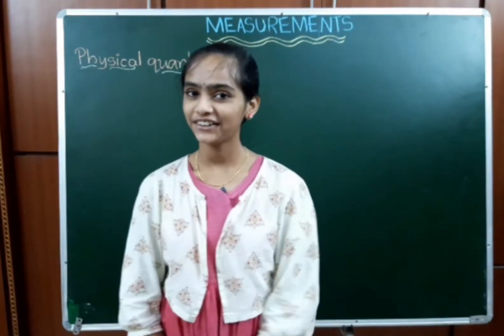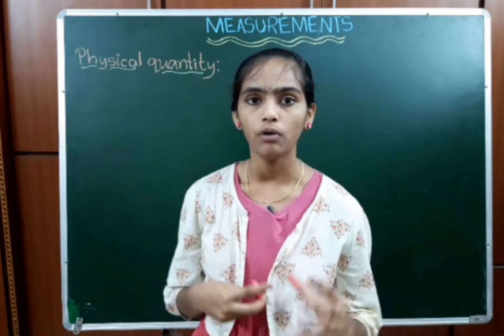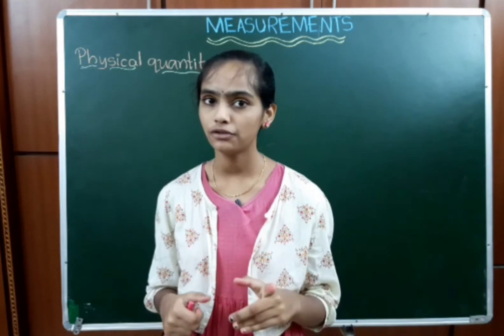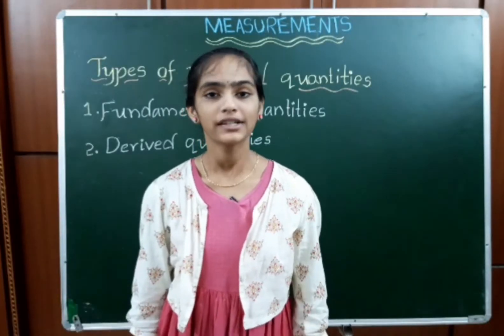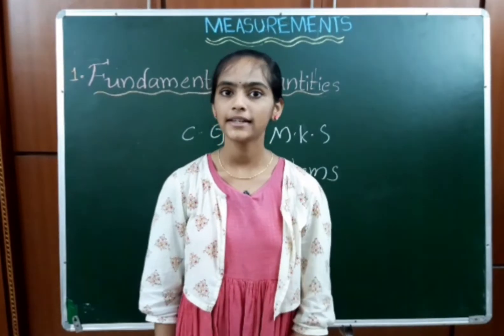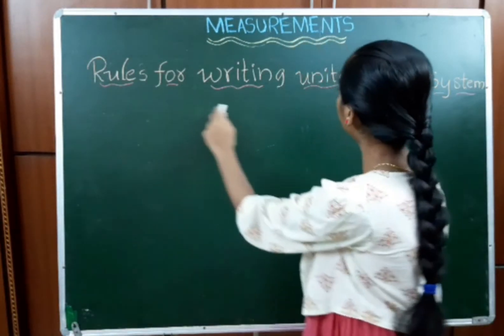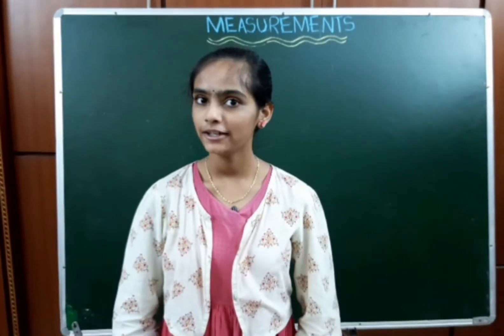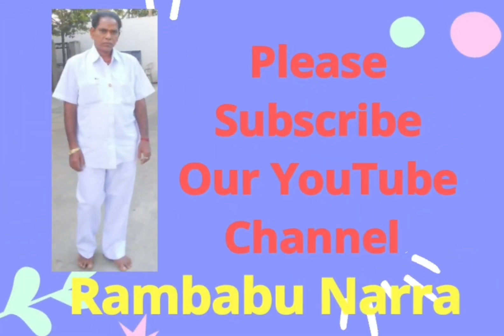IIT FOUNDATION COURSE, PHYSICS, MEASUREMENTS PART-1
RAMBABU NARRA